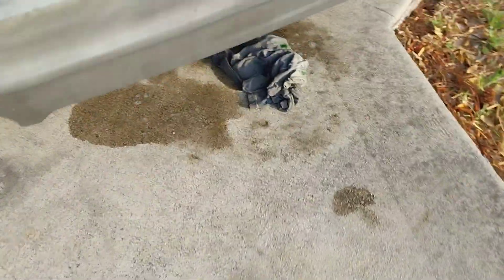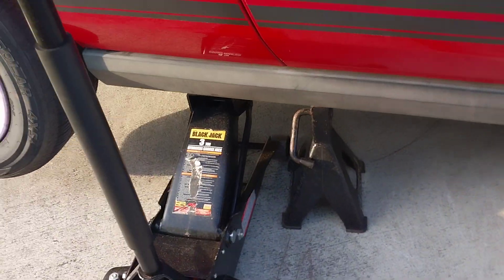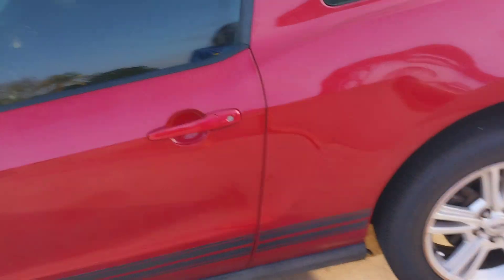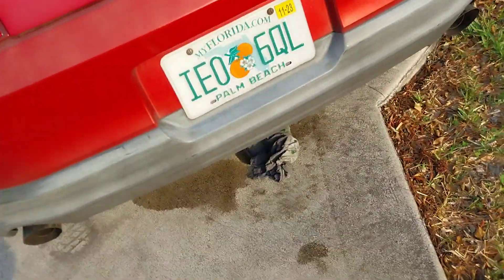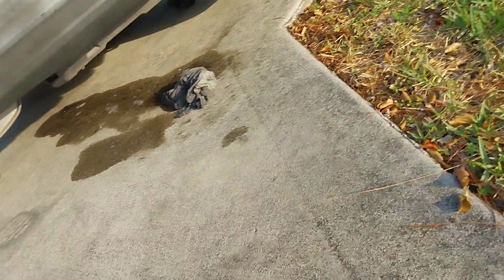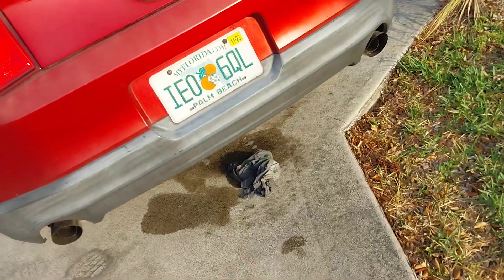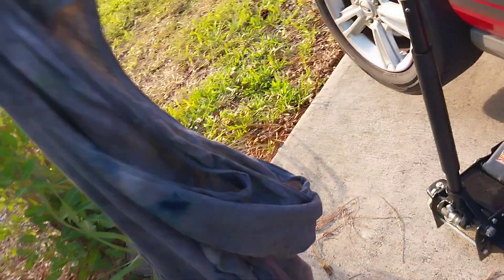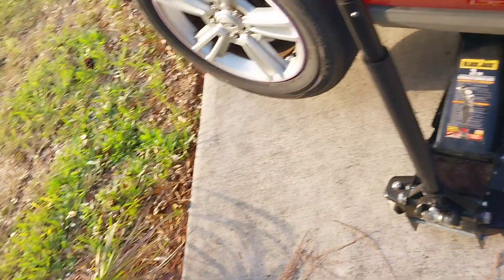TIGES TIPS/JACKSTAND SAFETY